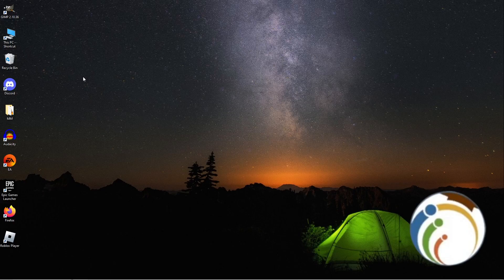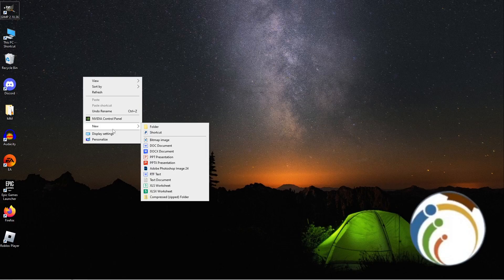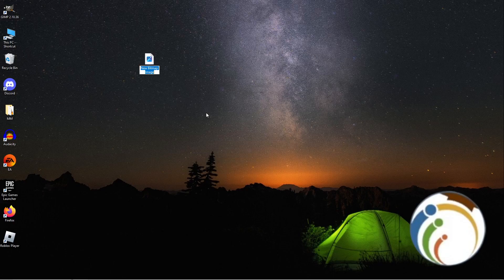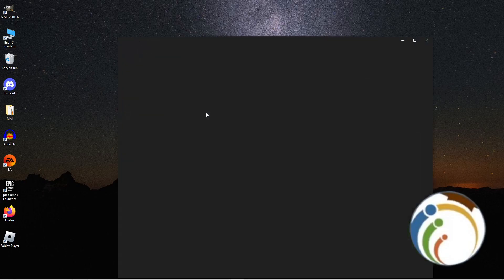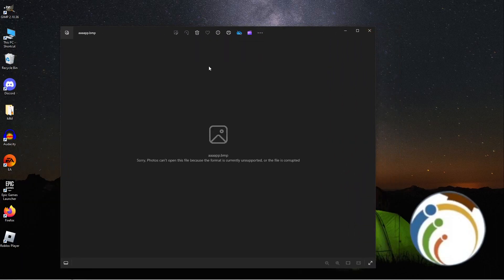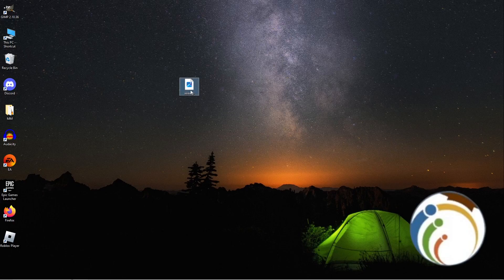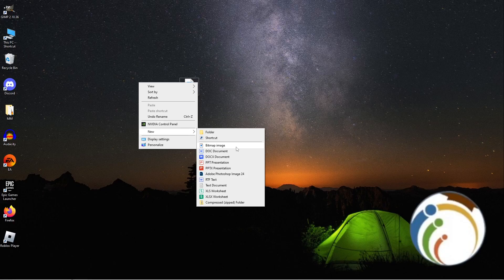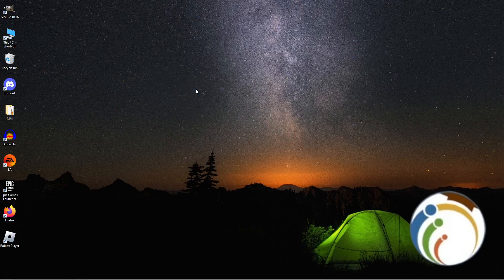How to Create Bitmap Image on PC on Windows 10/11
Unlock your creative potential! Learn how to easily create bitmap images on your PC running Windows 10 or 11 with this detailed guide. Follow our step-by-step instructions to unleash your artistic side using built-in tools and enhance your design skills.